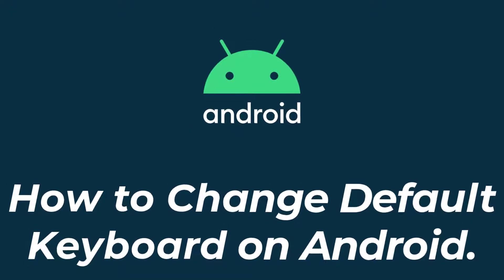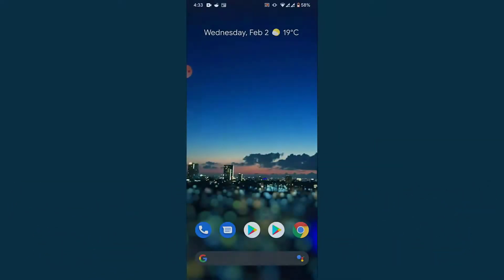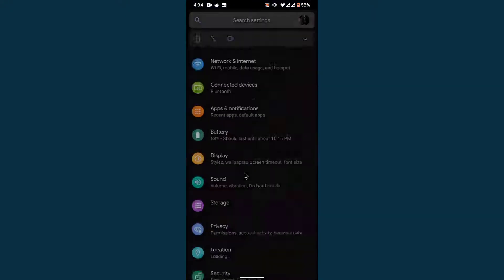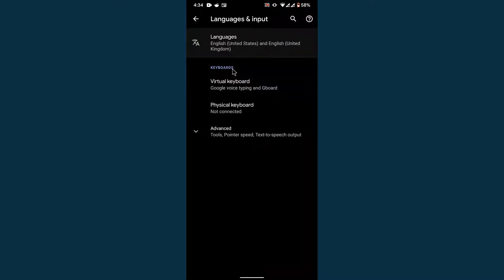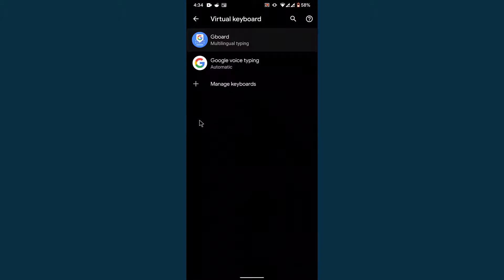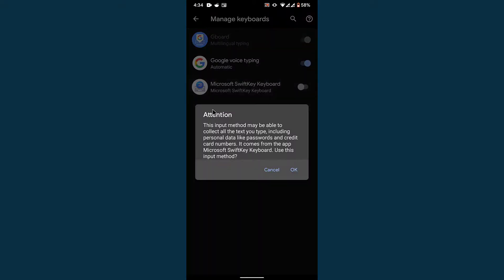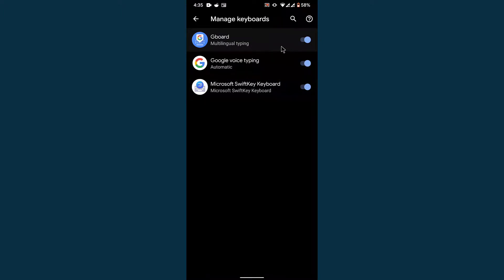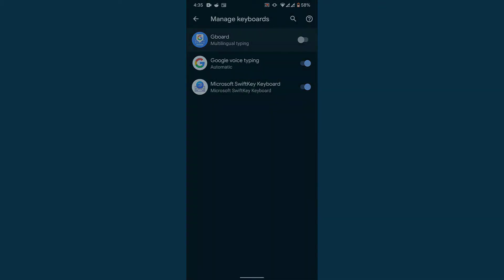How to Change Default Keyboard on Android 2022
Have you been wondering on how you Change Default Keyboard on Android?
This video guides you in easy step by step process to Change Default Keyboard on Android

Follow these simple steps:
1. Open Your Phone Settings
2. Go to System Settings
3. Select Language & input Settings
4. Select Virtual Keyboard
5. Tap On Manage Keyboads Option
6. Select The Keyboard You want to use and Enable Toggle
7. Turn Off Toggel From Other Keyboard
8. You're All Done.

How do I change the keyboard on my Android phone?
What is the default keyboard on my phone?
How do I change the default keyboard on my keyboard?
How do I enable virtual keyboards on my Android phone?